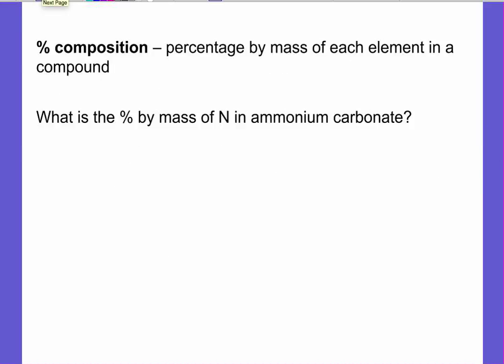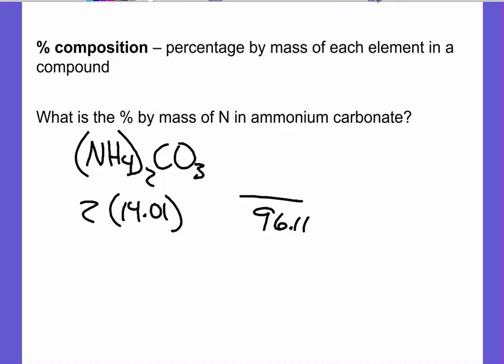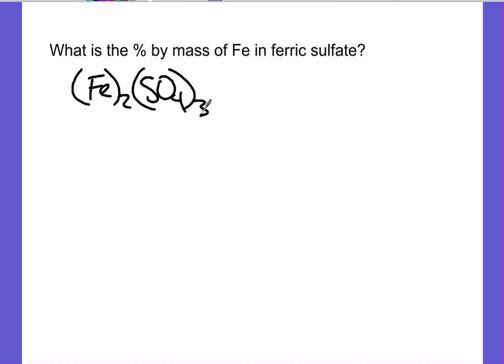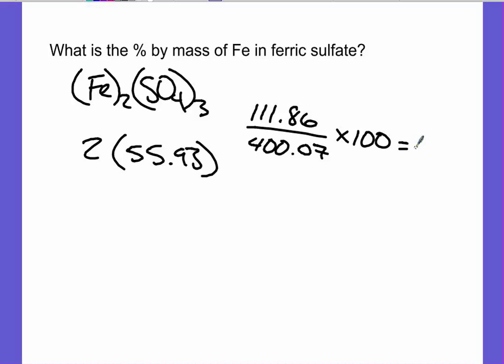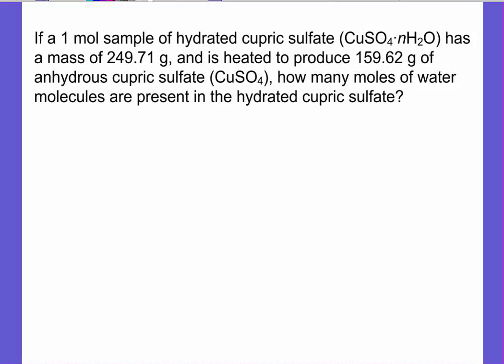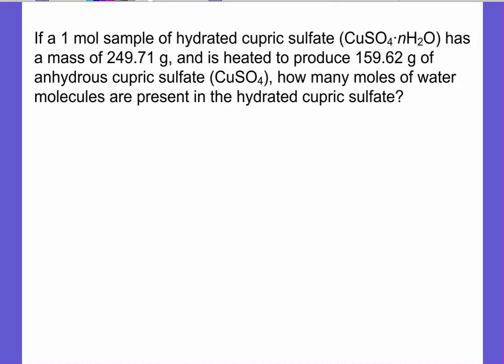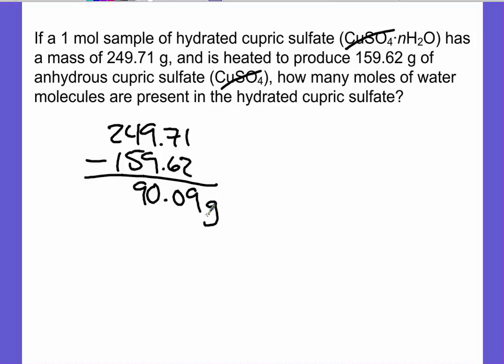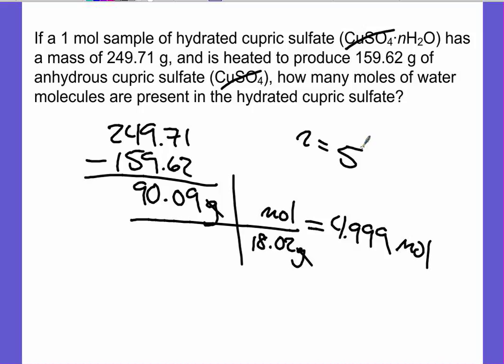chem notes 7 3 part 2